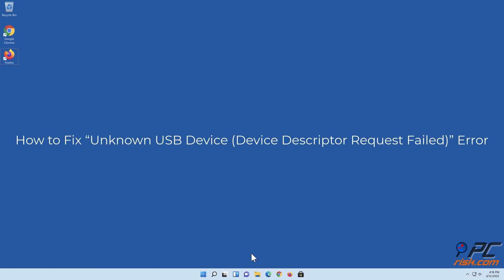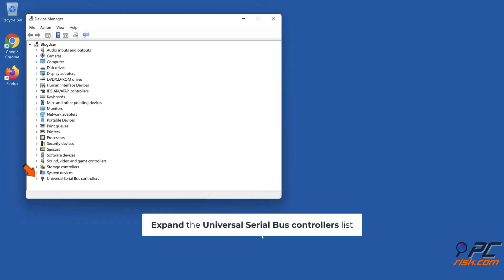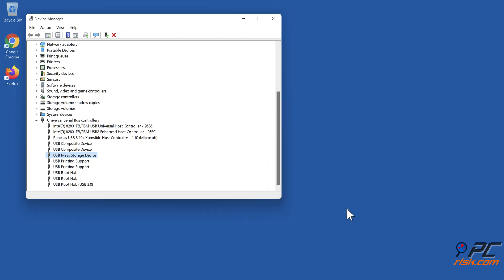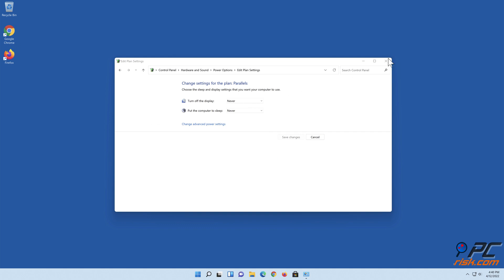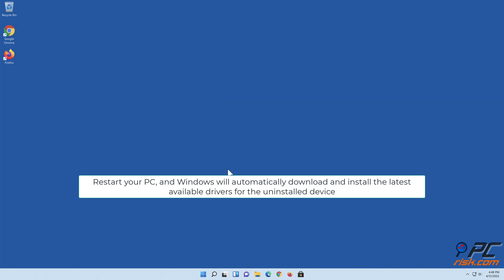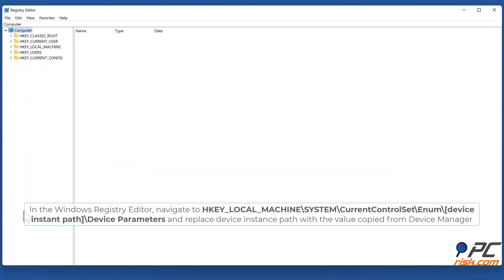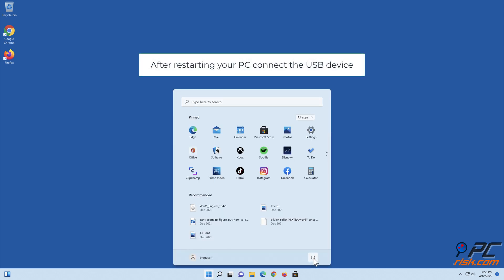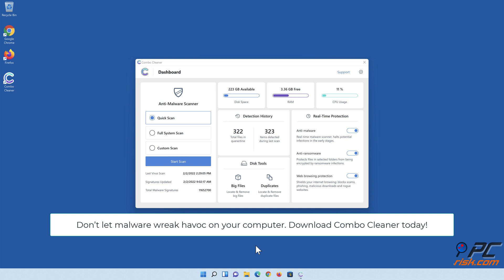How to Fix “Unknown USB Device (Device Descriptor Request Failed)” Error?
Video showing how to Fix “Unknown USB Device (Device Descriptor Request Failed)” Error.